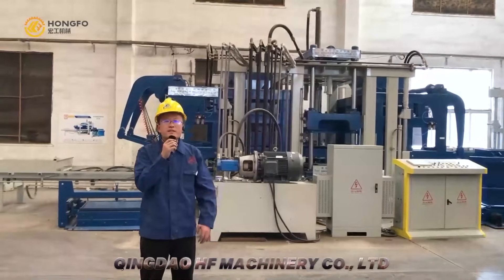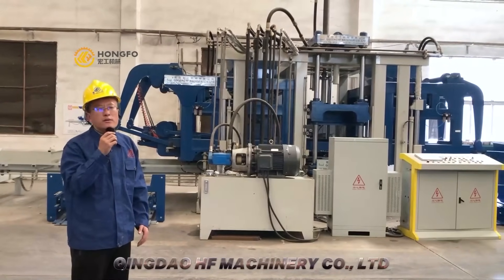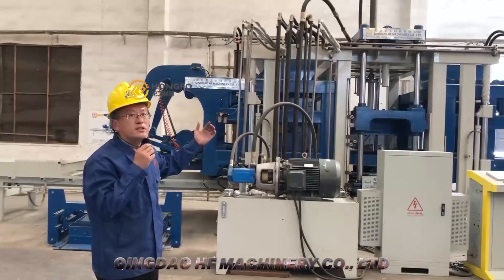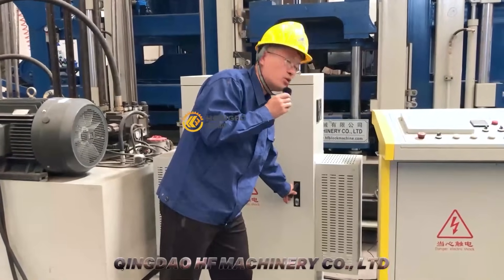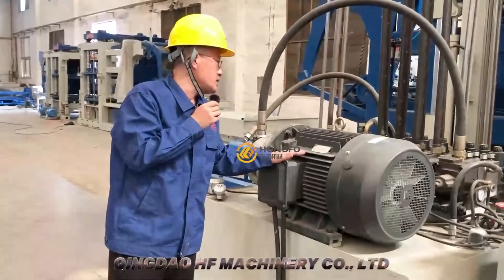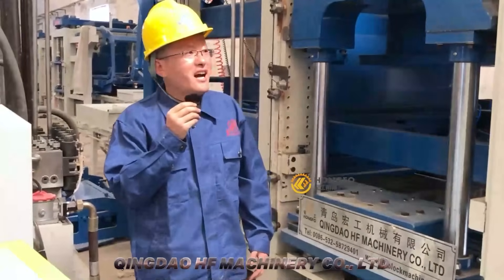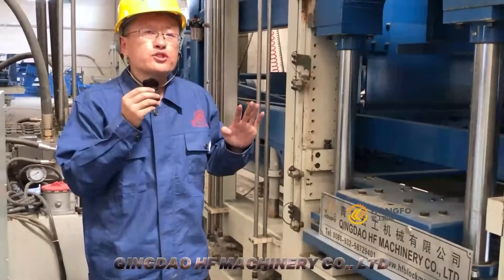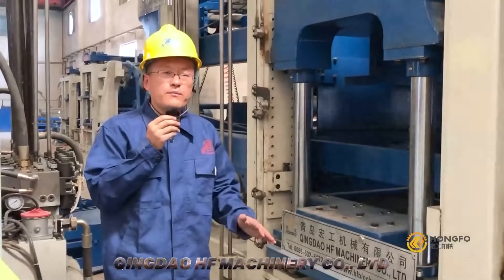Qingdao HF T 18 Block Making Machine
Qingdao HF T18 Block Making Machine/Concrete brick machine
1. Germany Siemens  PLC  control system and Siemens Touch Screen.
2. use high-dynamic proportional and directional valves, which automatically adjust
the oil flow and pressure as per specific working requirements, to buffer the hydraulic cylinder when working.
3. Heavy-duty machine frame, uses high-intensity steel and advanced heat treatment, is
wear resistant.
4. heat treatment and wire cutting block molds.
5. has top quality painting to make appearance of machines look beautiful and smooth.
6. can be used to produce Solid, Porous, Hollow Blocks in different size and shape.
block machine#
block machine for sale#
block making machine#
blocks maker#